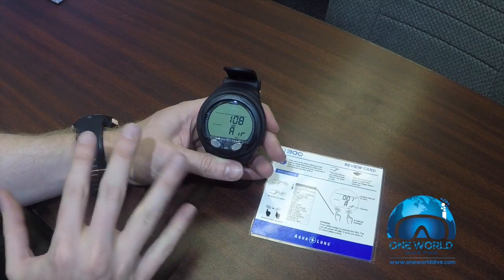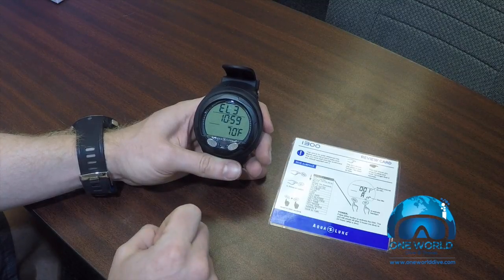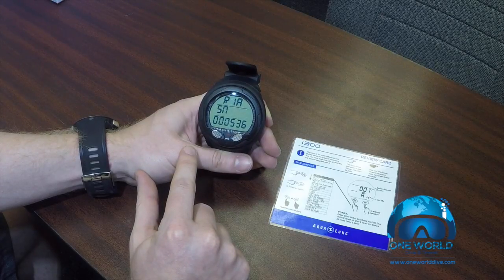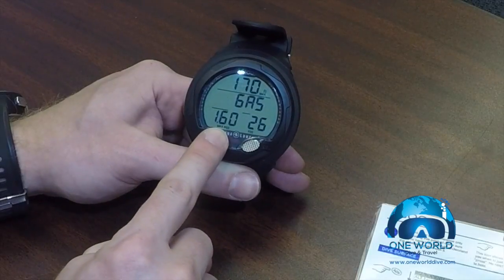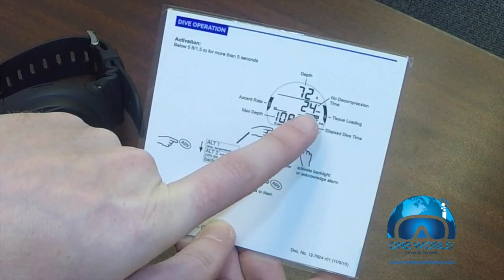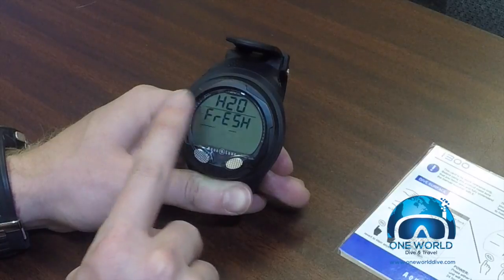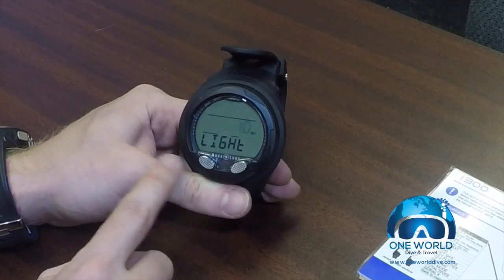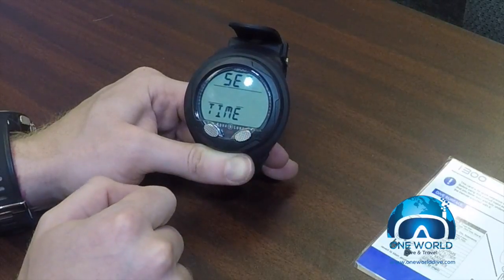Aqualung i300 Dive Computer Training Video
Want to know how to use your Aqualung i300 Dive Computer? This step by step tutorial will make you a pro in no time. From setting nitrox mixes to accessing the logbook, this video will guide you through every function of your new dive computer.

SKIP AHEAD TO:
How to use the i300: 0:46
Set Nitrox: 2:53
Shortcut: 4:12
Dive Screen: 4:22
Advanced Settings: 5:18